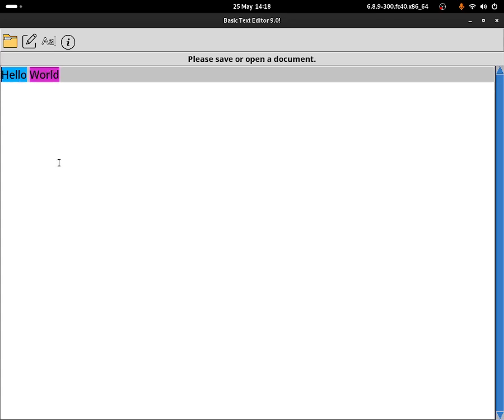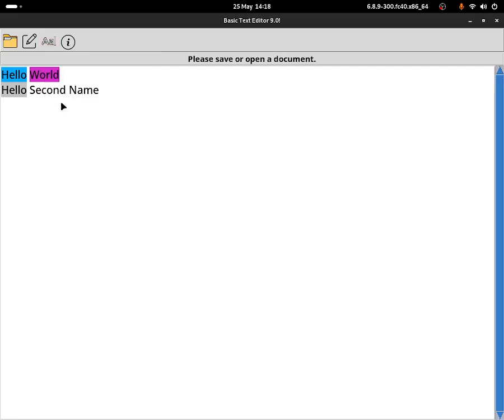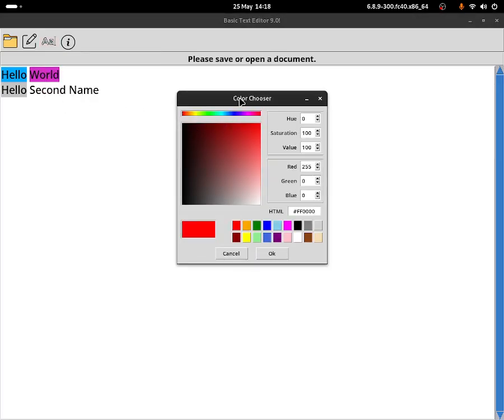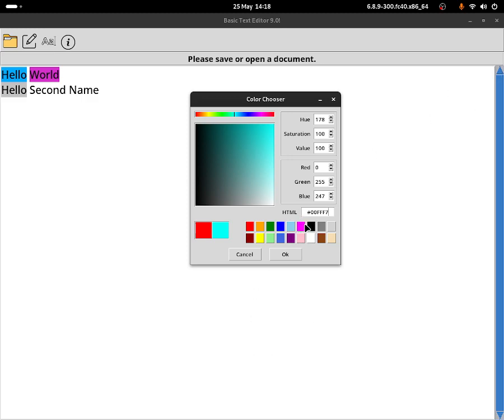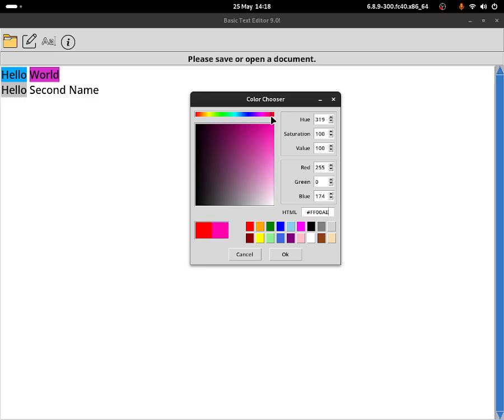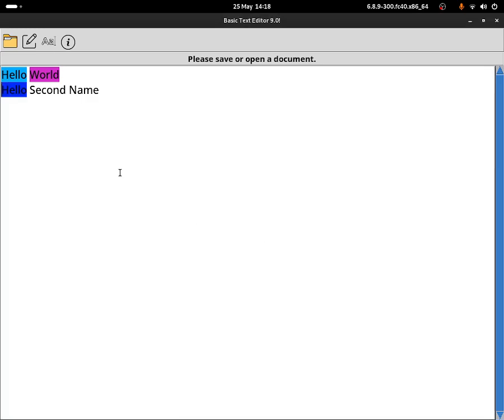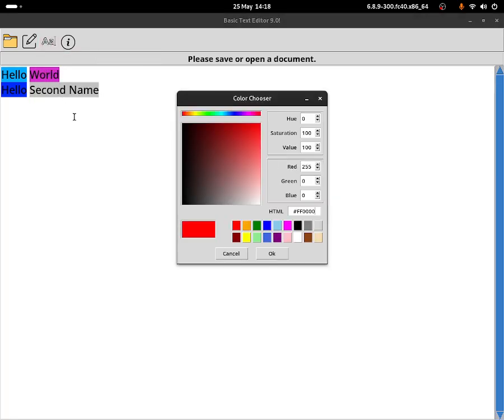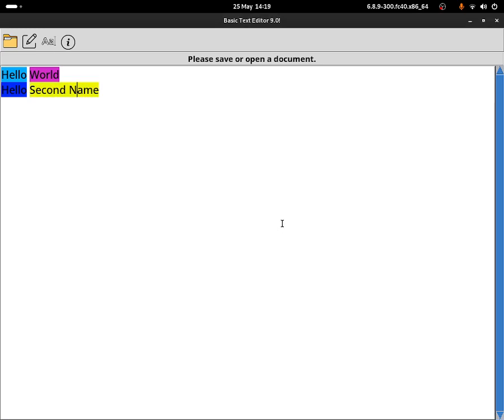Dev log #2 - Basic Text Editor 9.0 - Fixed the highlighter issue.